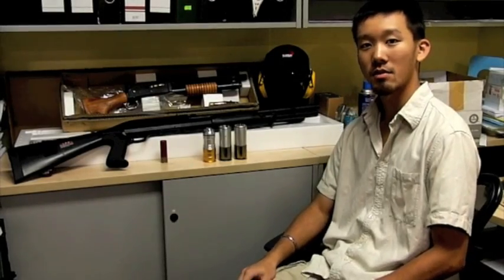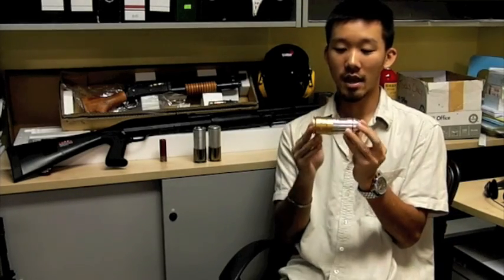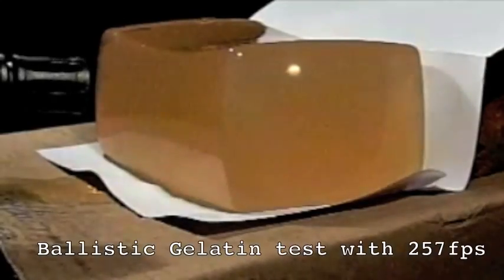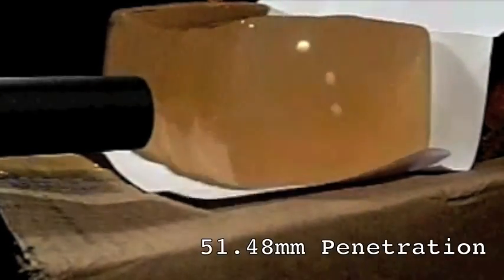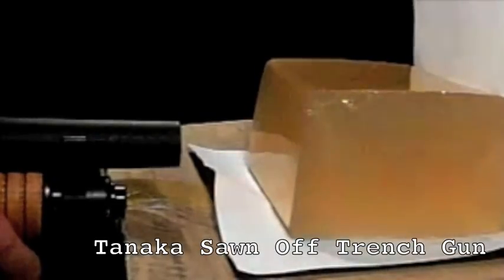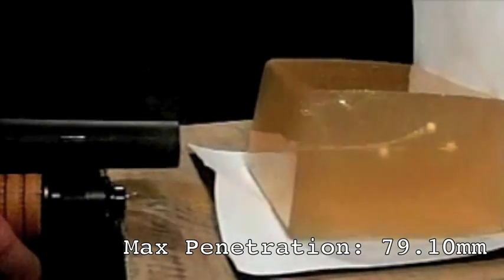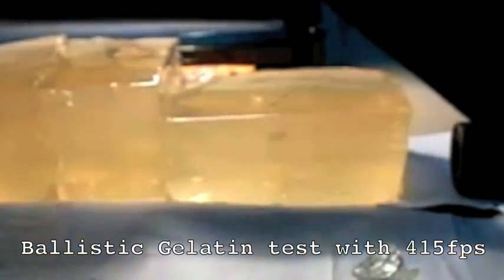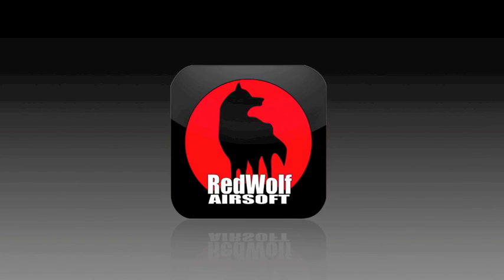Ballistic Gel test on shotguns - RedWolf Airsoft - RWTV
To solve the problem of chronographs not being able to accurately chrono multiple BBs at once. We conducted an experiment using ballistic Gel to approximate the power of the TANAKA M1897 Trench Gun (Sawn Off) and the TOKYO MARUI M3. Click play to view some awesome slow motion shots of the test.

featuring:
Tanaka M1897 Trench Gun